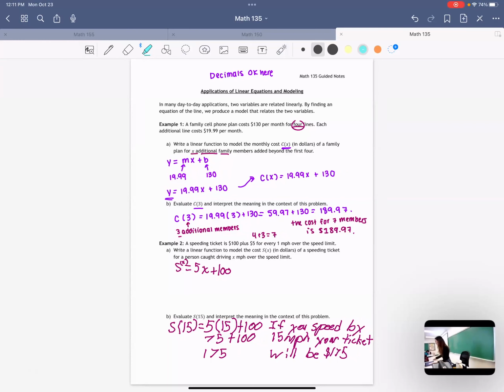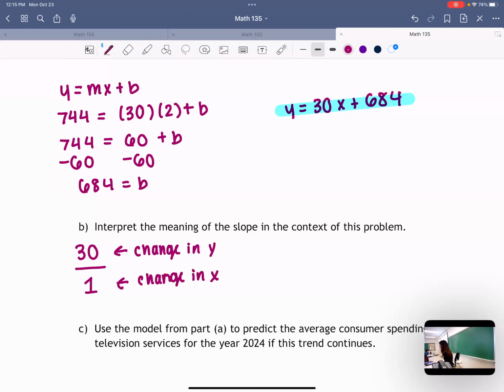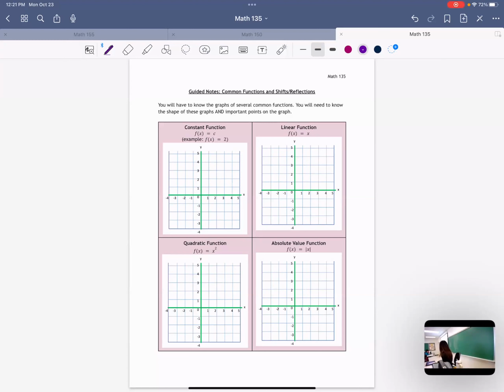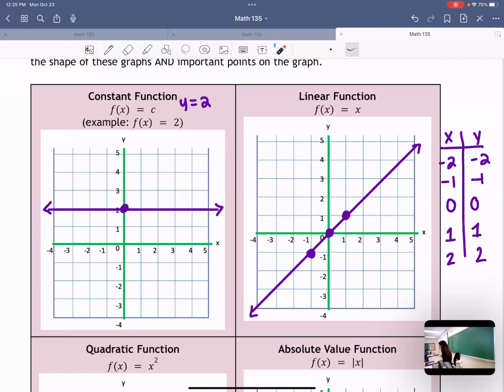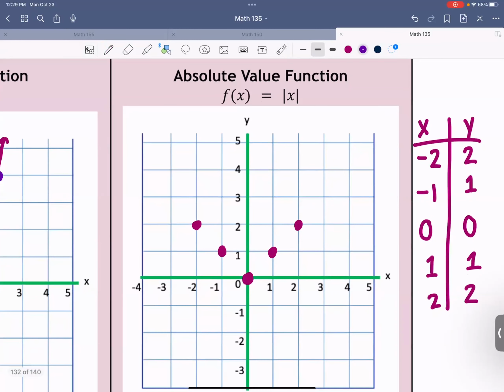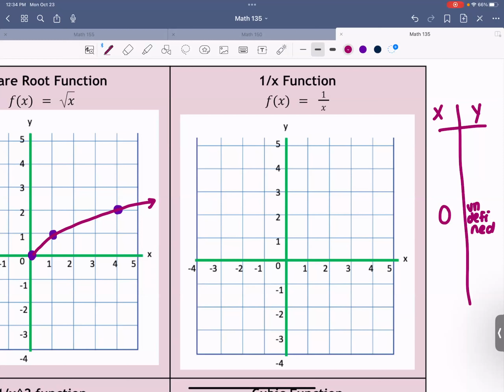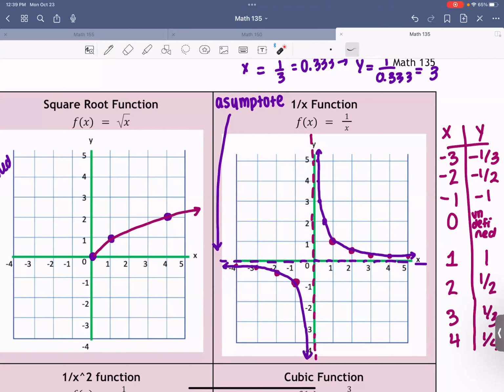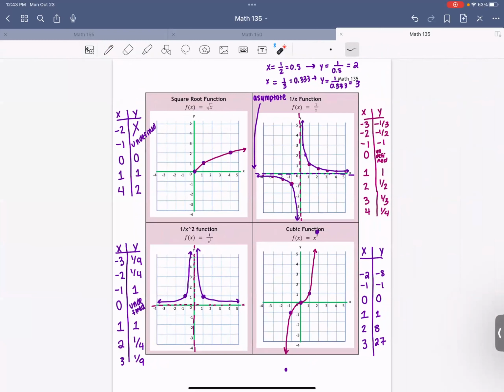Math 135: Important Graphs to Know